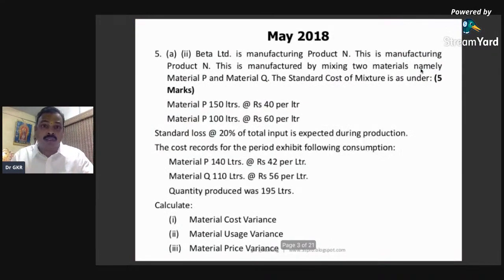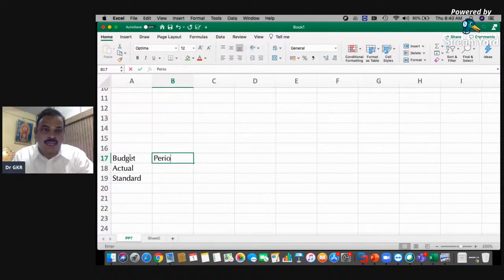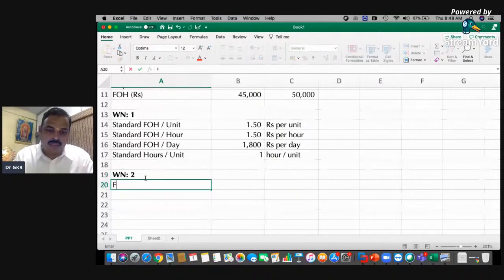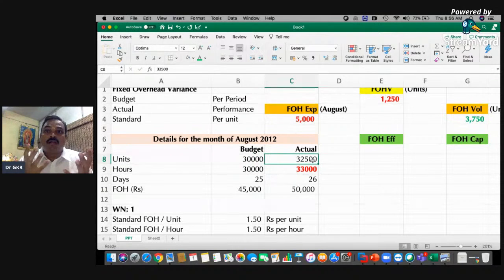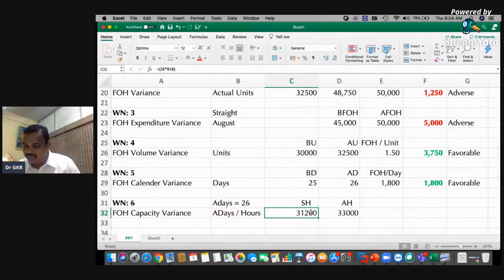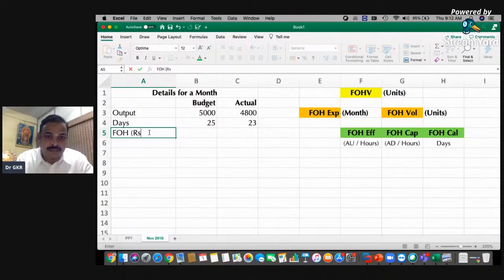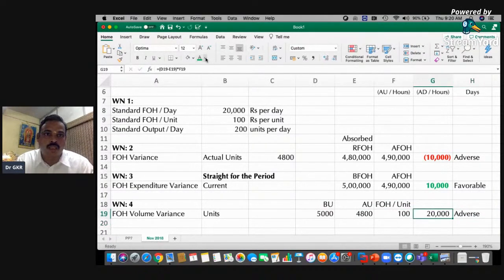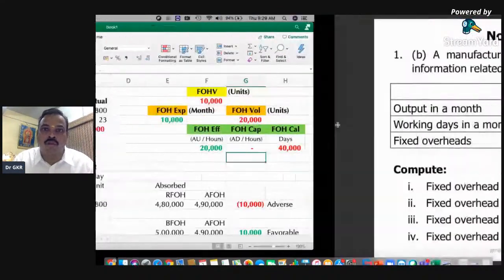CA Inter - Paper 3 - Cost & Management Accounting - Nov 2020 - Crash Course - Dr GKR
Dr GKR Jointly with SHASWATH Academy conducts free Crash Course for CA Inter - Paper 3 - Cost & Management Accounting - Nov 2020
Contact the Coordinator @ 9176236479 for details